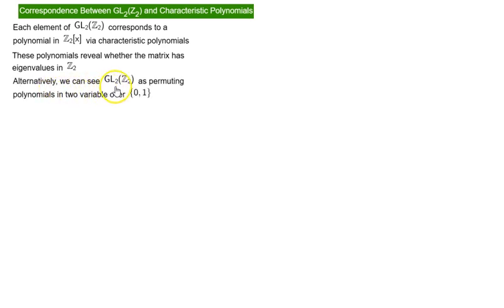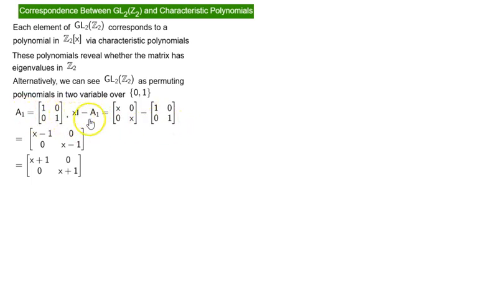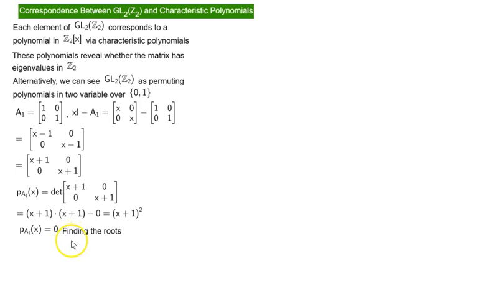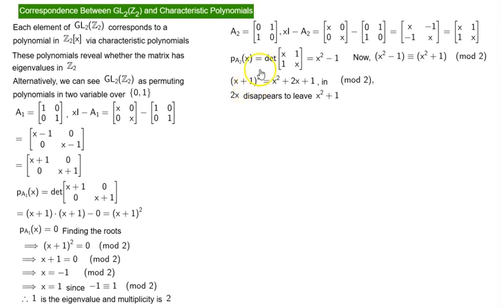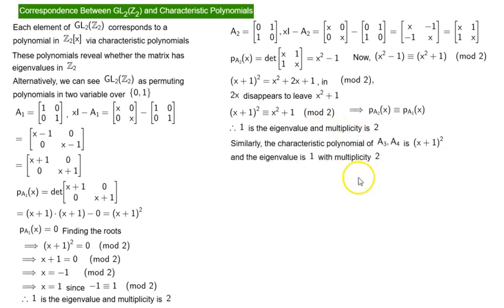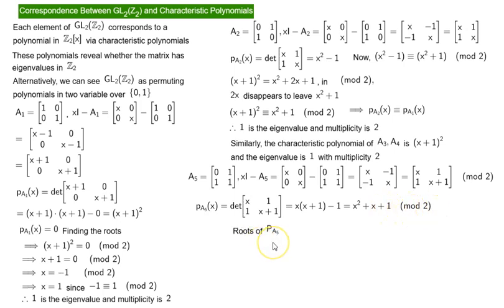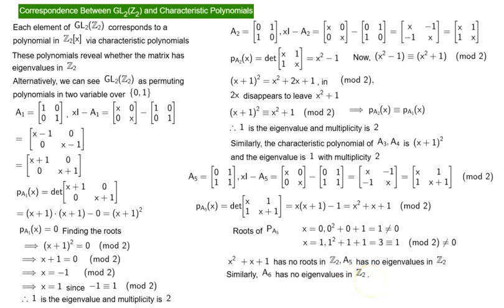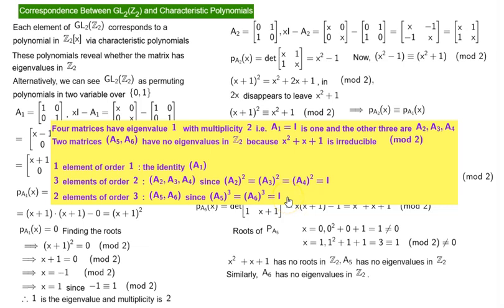36 - General Linear Group - II